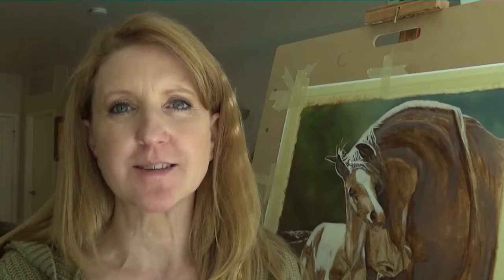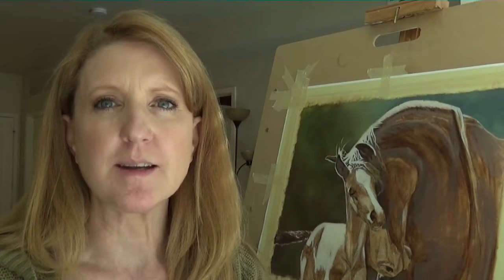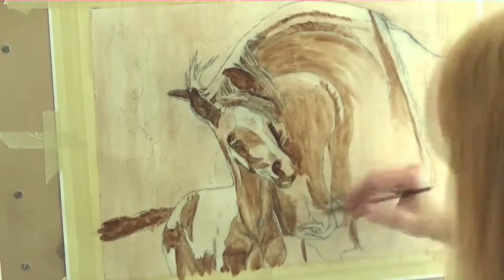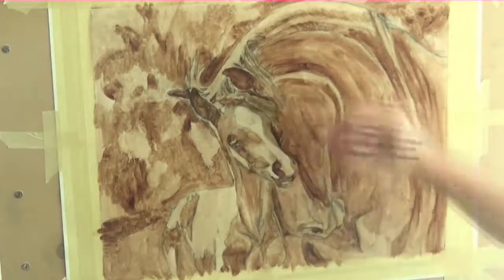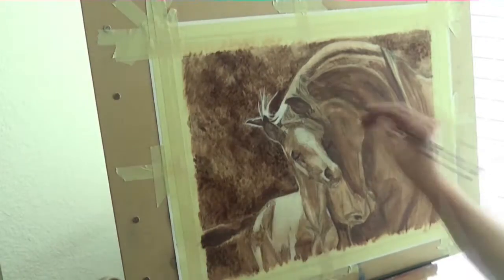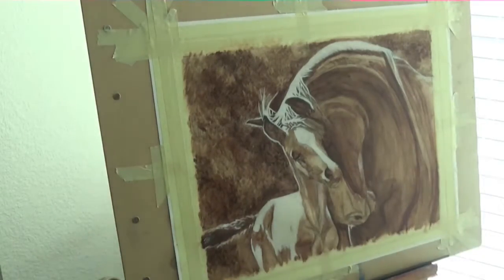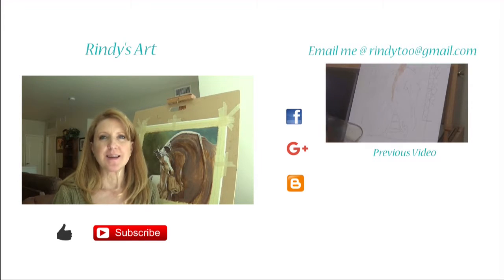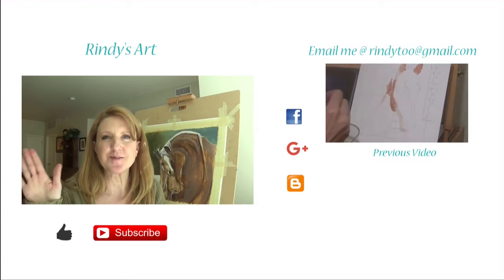Part 1 "Horse Painting of Mamma and her Baby" Oil on Canvas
This is part 1 of a painting I'm working on.  Starting from the underpainting to the background.